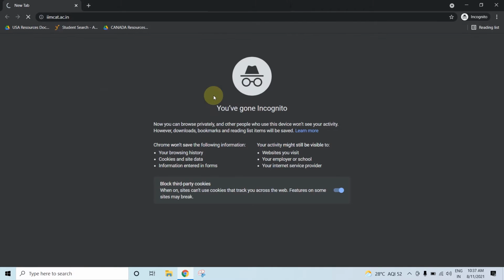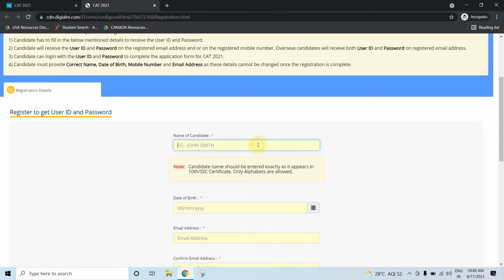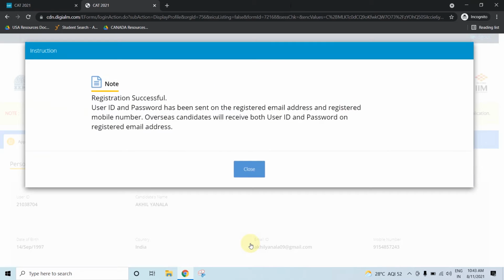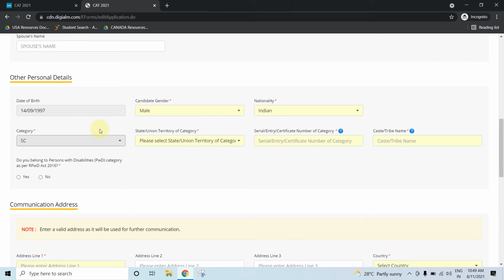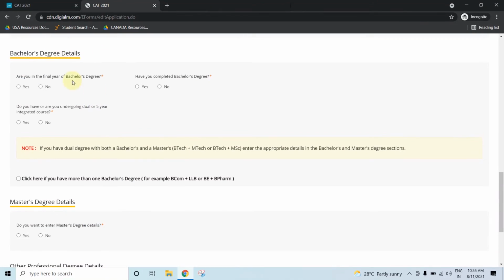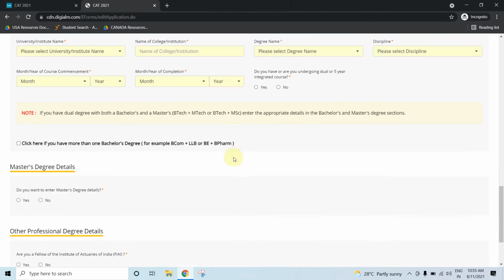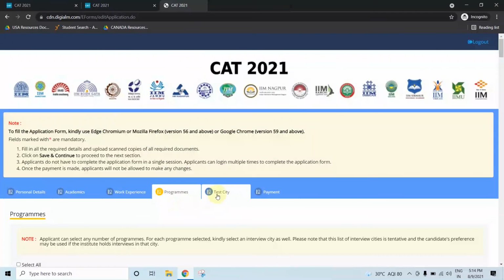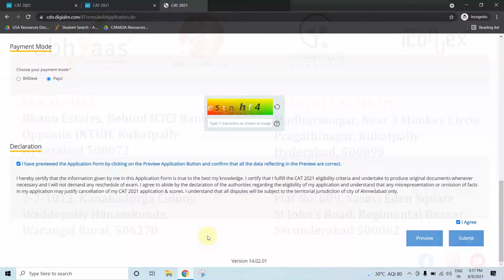CAT 2021 Registration: How to Fill Application Form for CAT 2021 Step wise Guide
In this video, we clearly explained about the CAT2021 Application procedure.

Follow Abhyaas CATPrep @